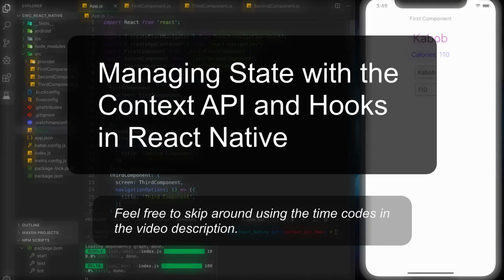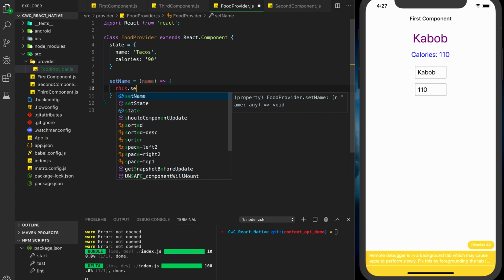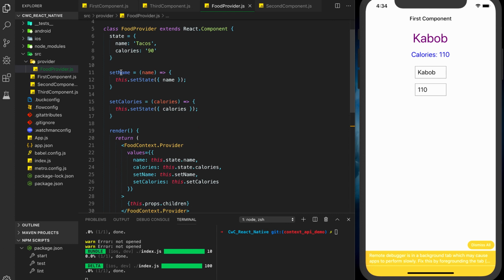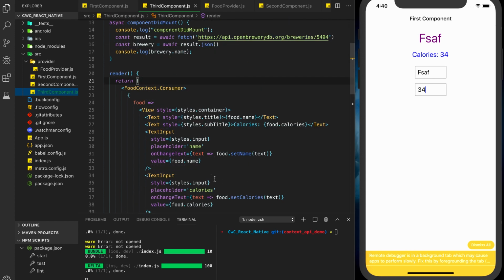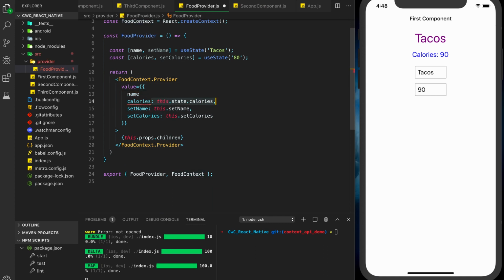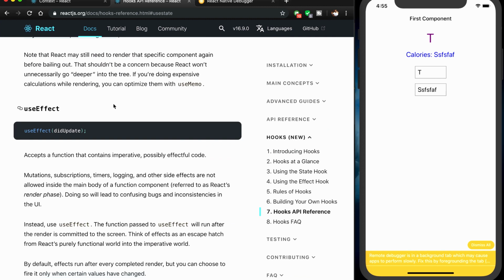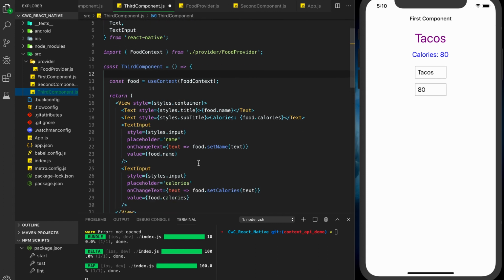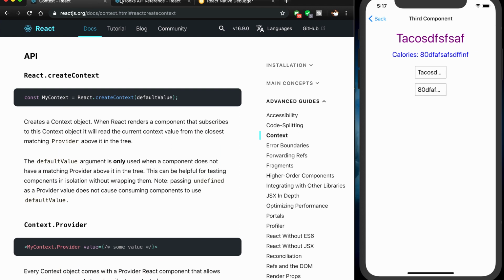Managing State in React Native w/ Context & Hooks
The new Context API and Hooks API are both new additions in the React library. Both can be used to improve the way that you manage state in your apps as well improve the readability of your code. Hideous prop drilling is now a thing of past. If you think redux is too complicated, consider using a combination of Context and hooks.

00:00 - Intro
00:23 - Review of initial code

*Context API
01:49 - Creating the Provider component and Context object
06:07 - Wrapping the entire App component with the provider
07:04 - Making the state object available to a component via a Consumer
09:58 - Changing the stateful React component to a stateful functional component

*Hooks
10:44 - A quick look at useState() in the docs
11:29 - using useState() to add state in a functional component
14:23 - A quick look useContext() in the docs
15:02 - Replacing the Consumer wrapper with useContext()
16:34 - A quick look useEffect() in the docs
17:06 - adding some lifestyle functionality to the provider with useEffect()
19:30 - Review
20:47 - Testing the code with React Navigation